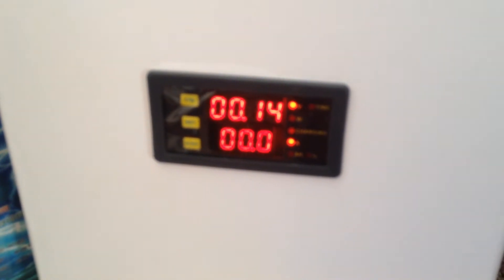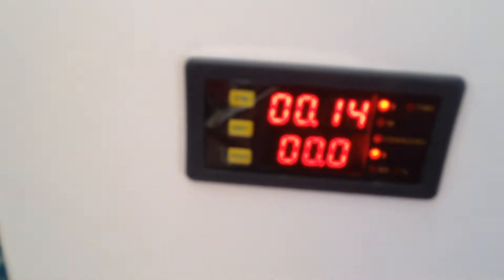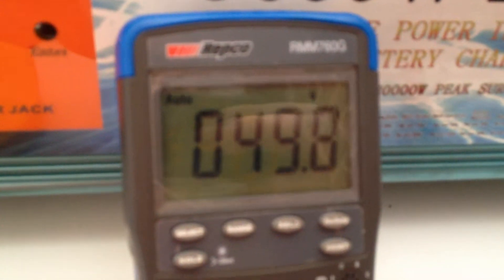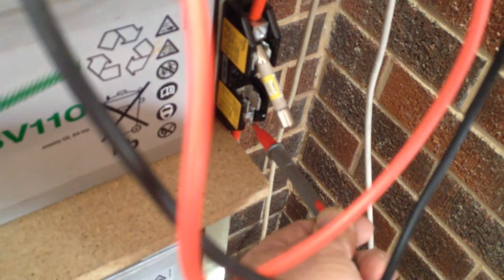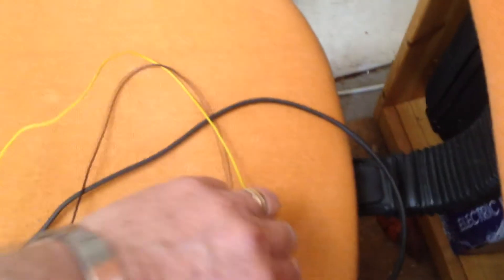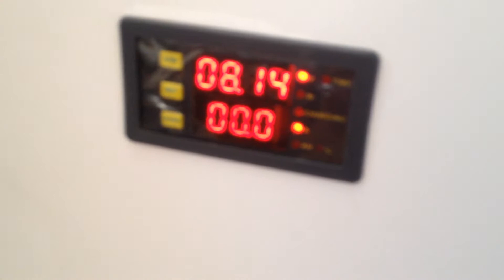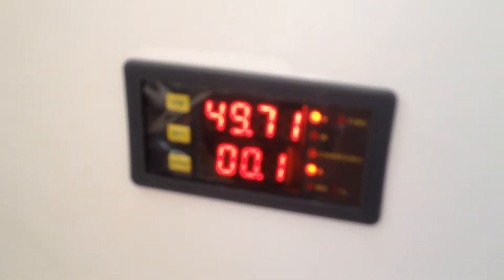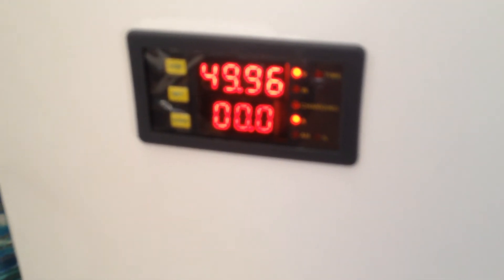How to safely precharge inverter capacitors (PowerJack 5000W 48V Inverter Charger)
Danger lurks when connecting batteries to inverters! The larger the inverter the larger the capacitors inside. If fully discharged they will act like a short circuit when DC battery(ies) are applied. Violent, destructive and potentially dangerous arcing can occur. Using a  simple 240v FILAMENT globe (now potentially rare?) as an inline resistor to limit the "inrush" current flow, these capacitors can be safely charged with the battery until the (capacitor) voltage of the inverter (measured at the large DC battery connectors) almost matches the battery voltage. Only then is it safe to complete the DC battery inverter circuit, avoiding arcing and any risk of blown fuses.
Safety warning: Wear protective eyewear at all times when working with "live" electricity above the range of 10V and 1A. Also, if a novice, or even an "expert", have someone nearby or even assisting you in the event of an unforseen mishap.